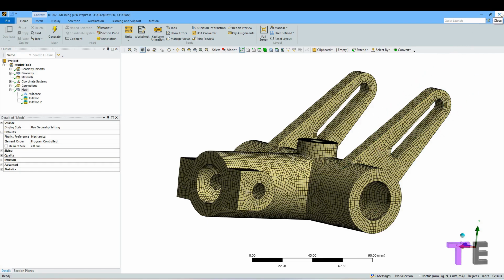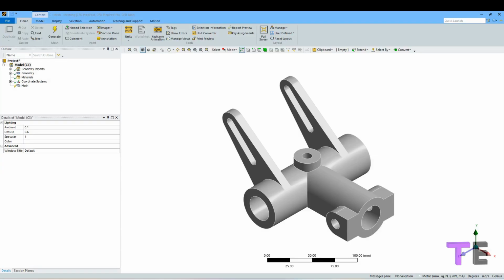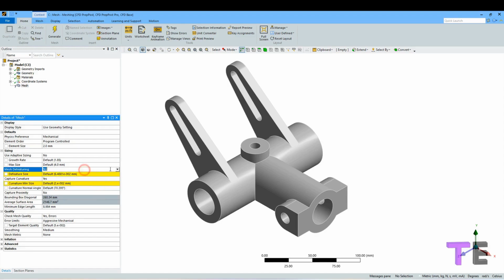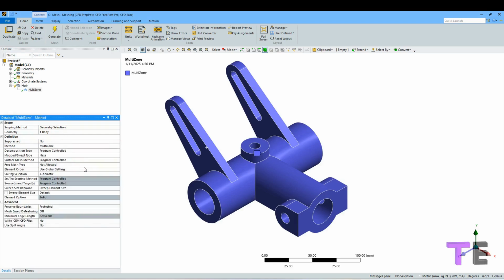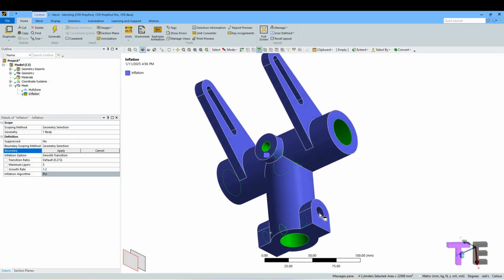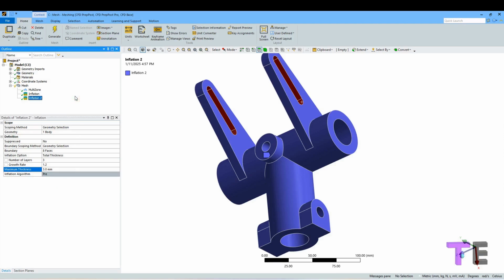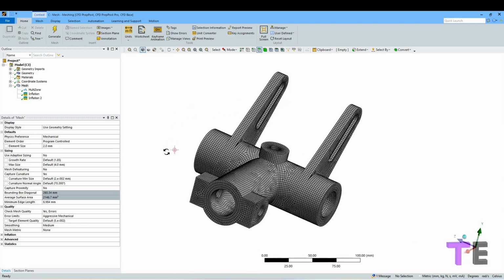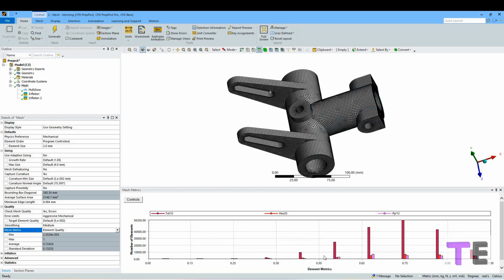Meshing a hinge part in Ansys Mechanical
Learn how to efficiently mesh a complex hinge part in Ansys Mechanical. This step-by-step guide covers key tips and techniques for generating high-quality meshes for intricate geometries. Perfect for beginners and professionals looking to refine their simulation process.